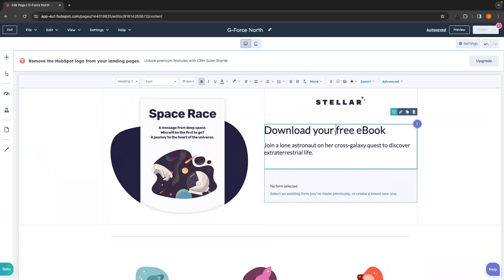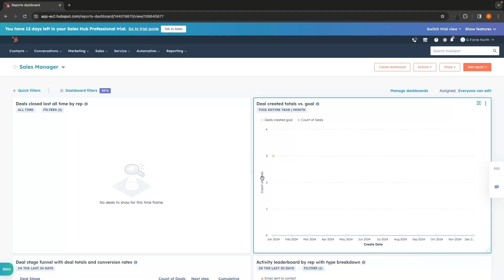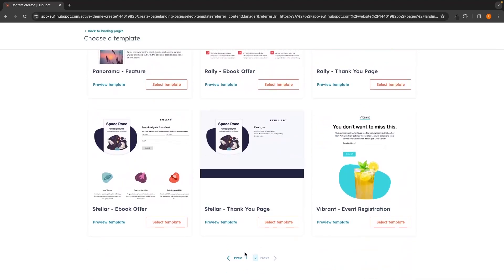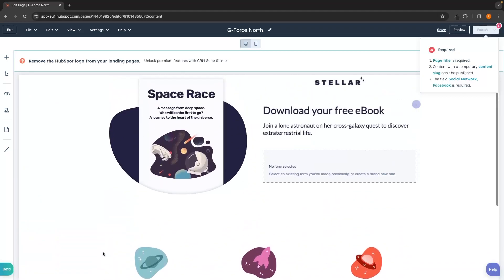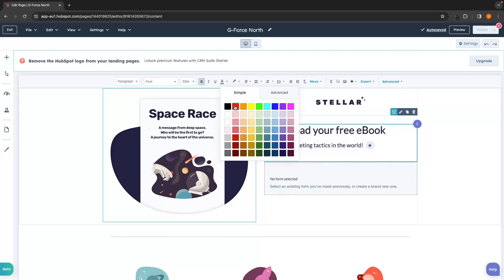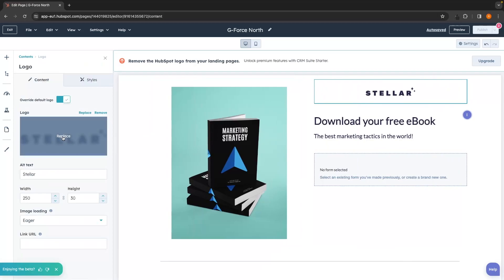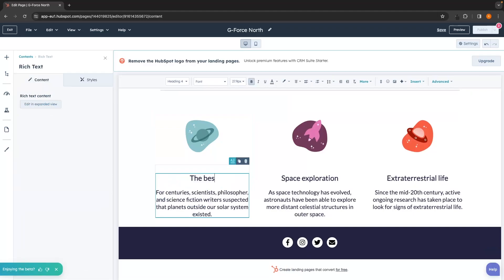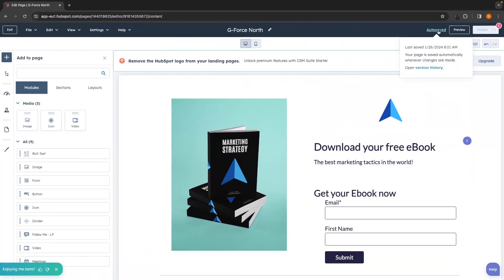How To Create a Landing Page in Hubspot 2024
In this tutorial, I will show you how you can build an awesome landing page using HubSpot CRM.